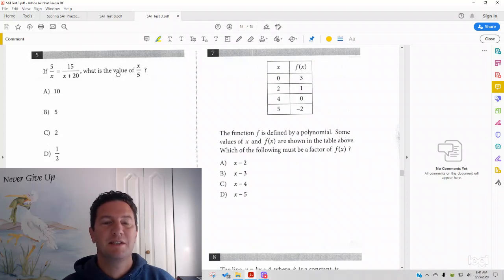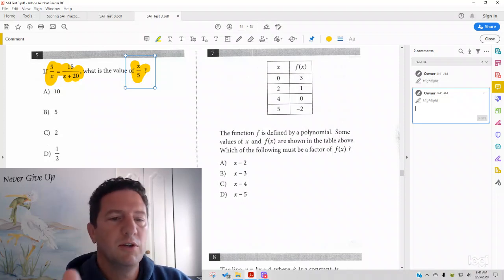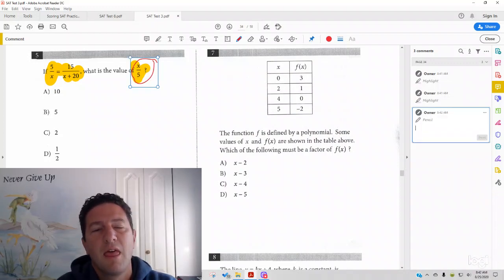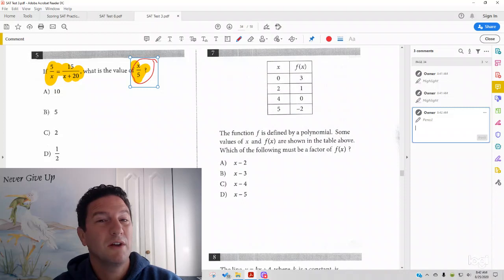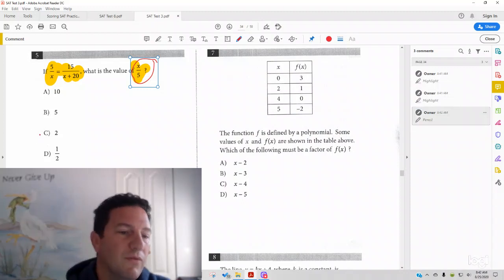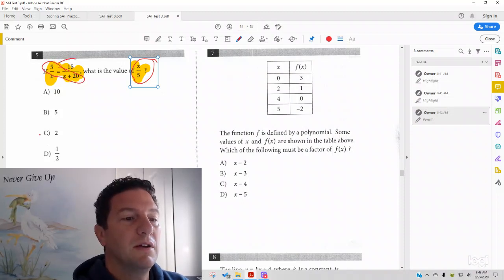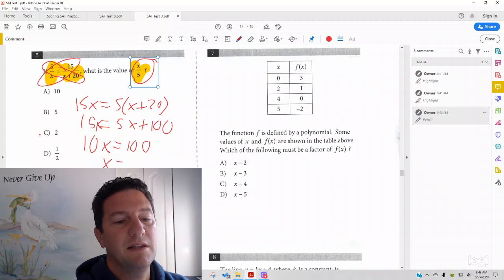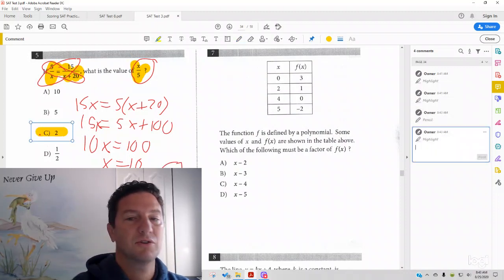SAT Math, Test 3 Section 3, Number 5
Shortcut: Think Like the Test Makers, Cross Multiply